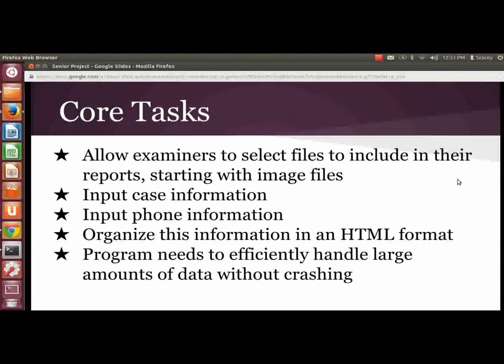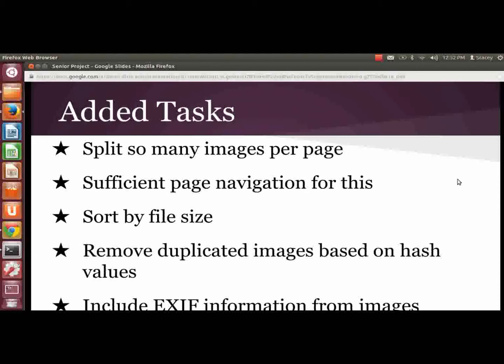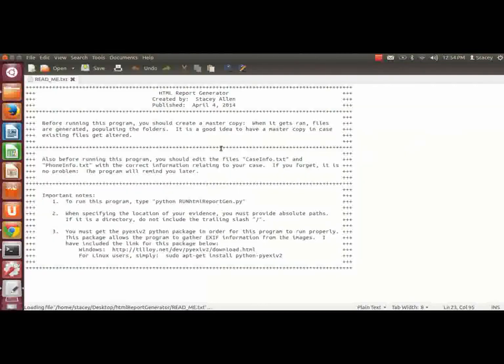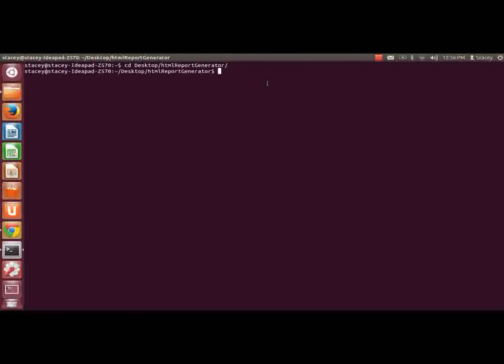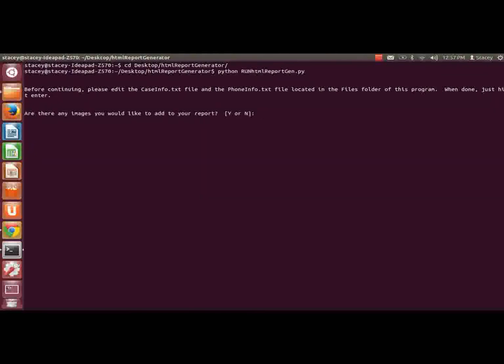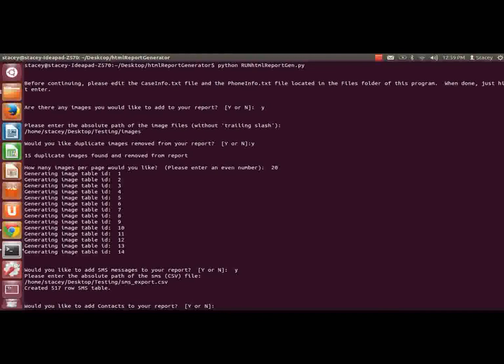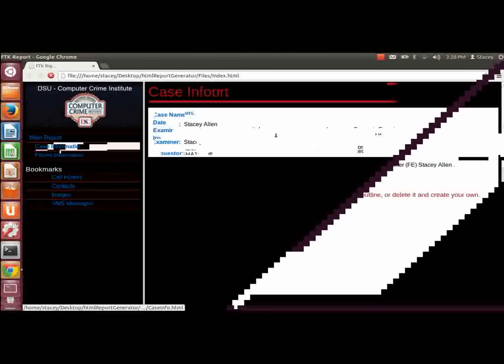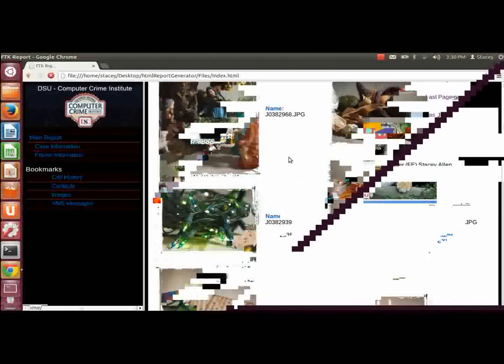Stacey Allen - HTML Report Generator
Senior Project - HTML Report Generator.  This was made for the forensic examiners at the DSU-CCI lab on campus.  It is meant to be used for files that have already been extracted from cell phones, creating court-ready reports in a standardized language (HTML).